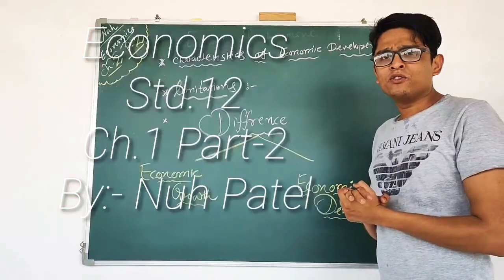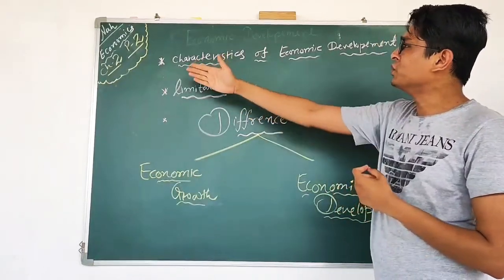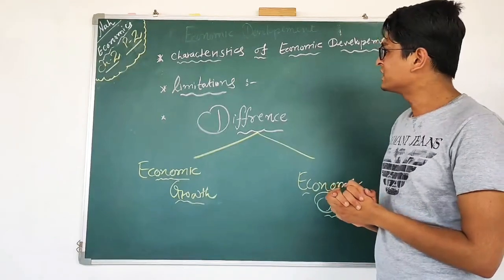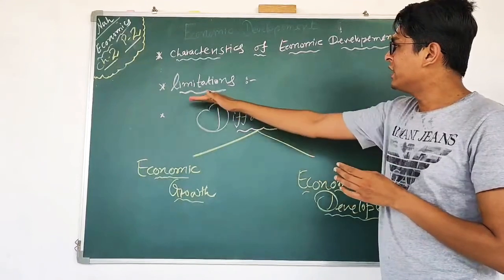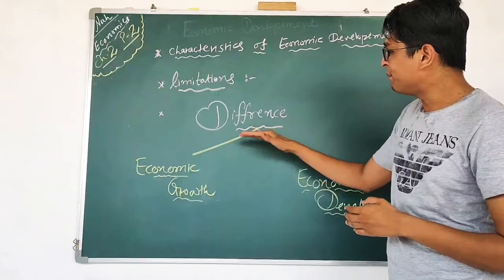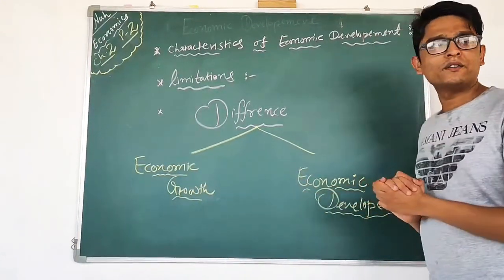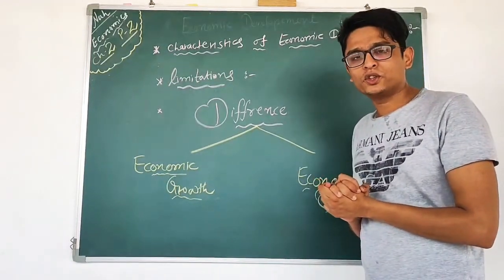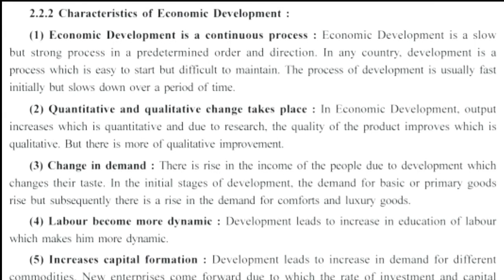Economics std.12 Ch.2 P-2| Difference between Growth and Development Economics By:- Nuh Patel Sir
About Characteristics of Development
Limitations
Difference between Growth and Development
By:- Nuh sir